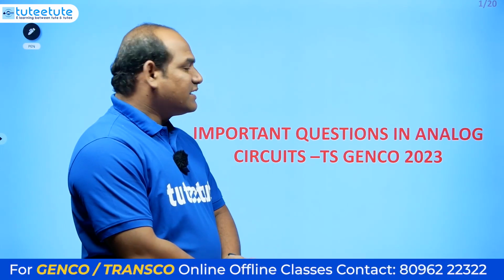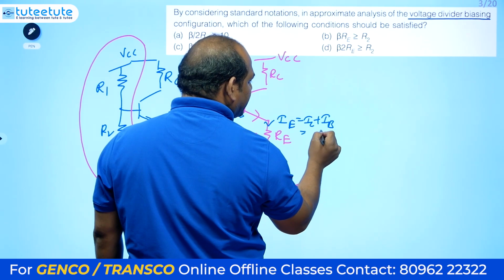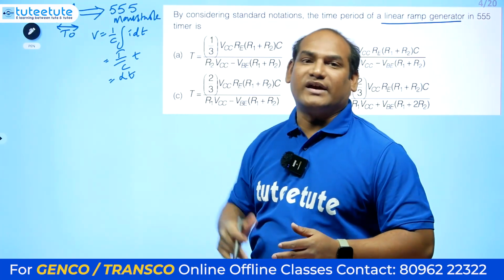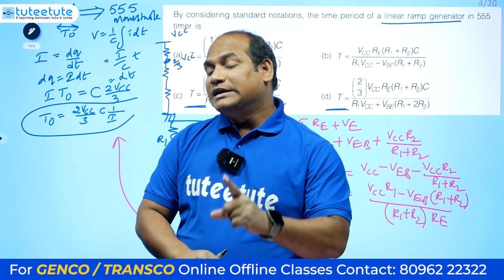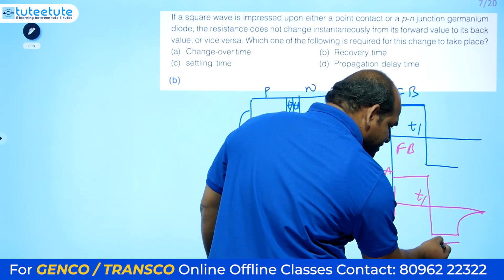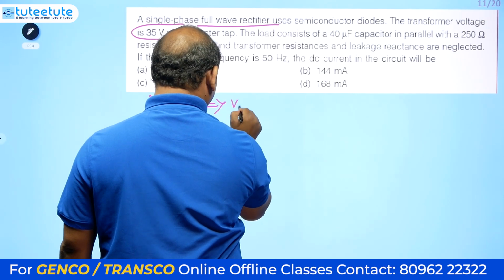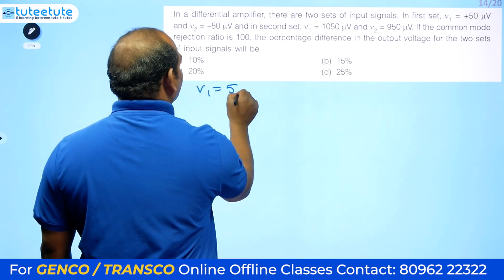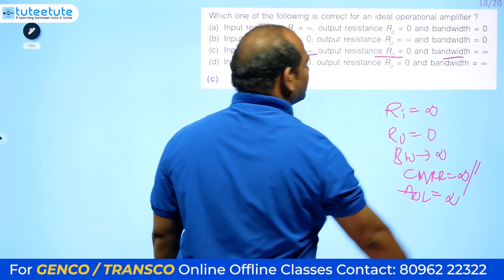TS GENCO | 500 Important Questions With Explanations Part_06 tsgenco tstransco genco EEE & ECE